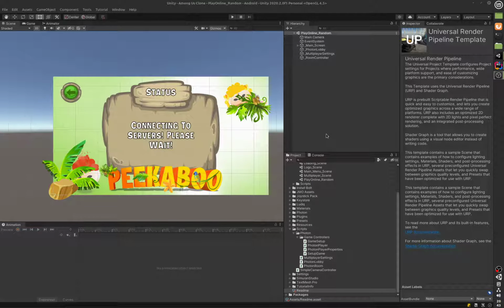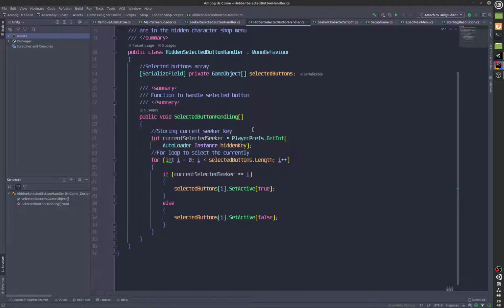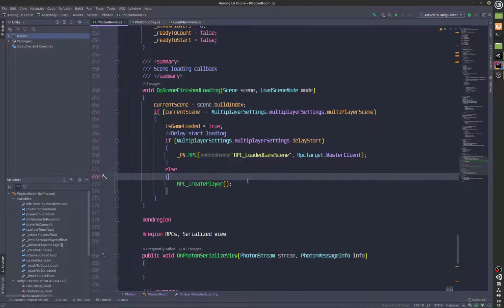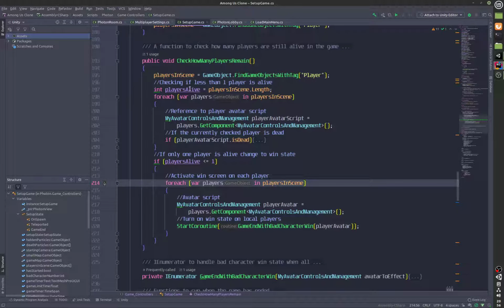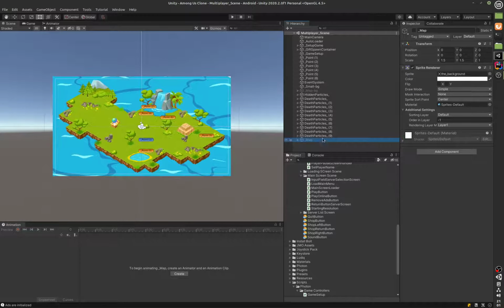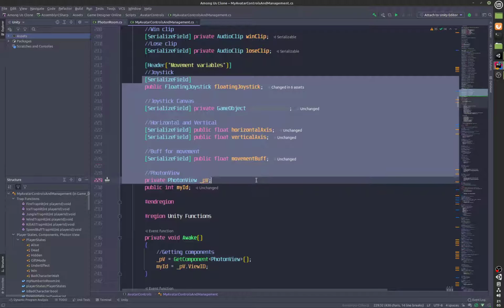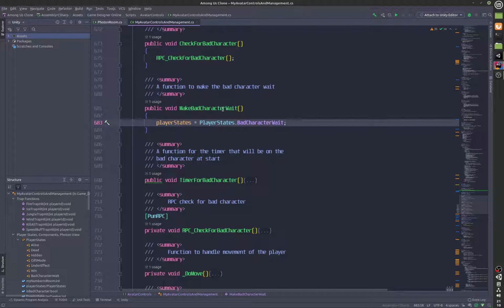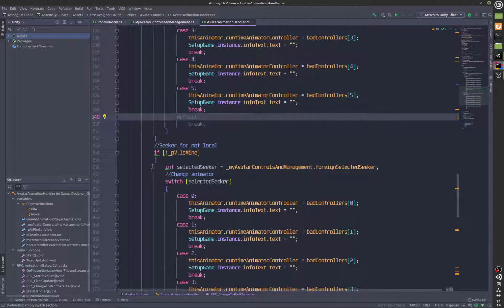Among Us Type Game in Unity Engine - For client Source Code Walkthrough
We made a game for one of our clients using the Unity Engine. A game that is highly inspired by Among Us.

To get your game made by us, please fill out the form